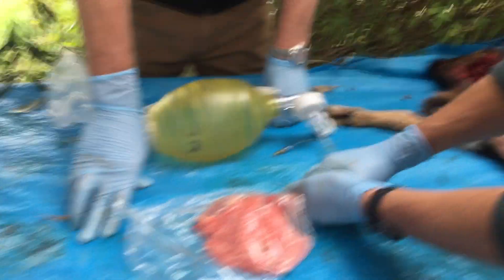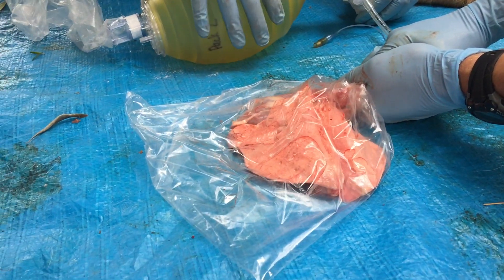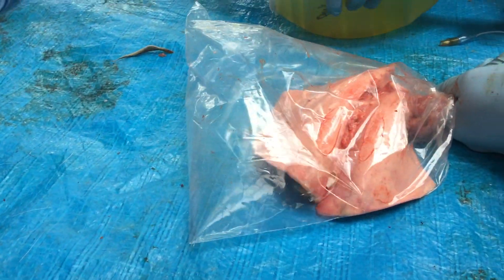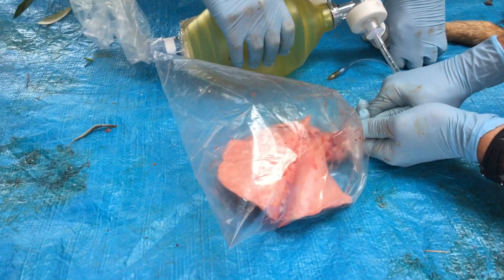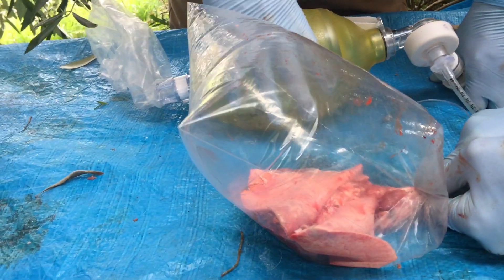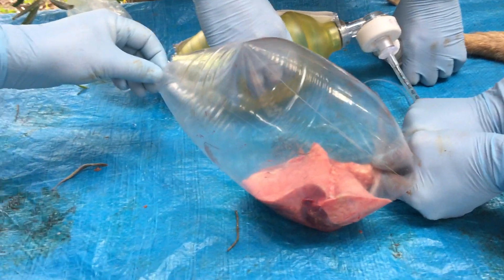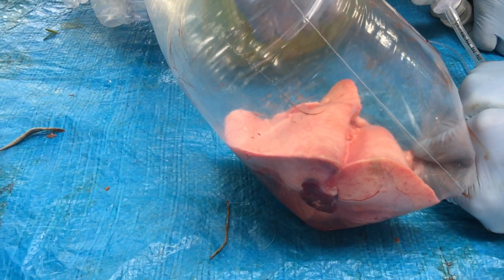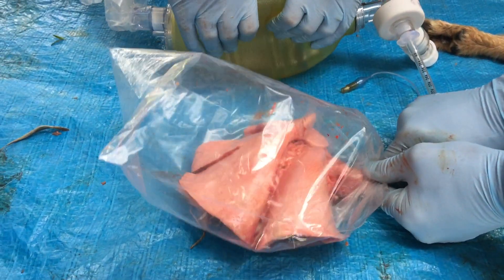Tension Pneumothorax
Description